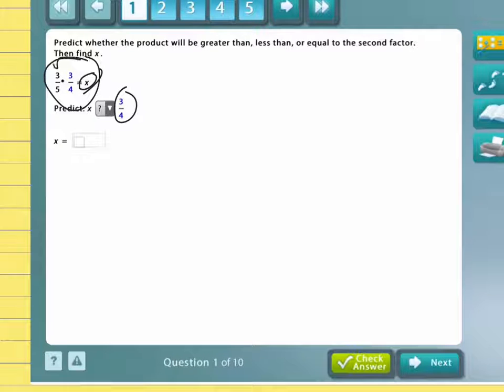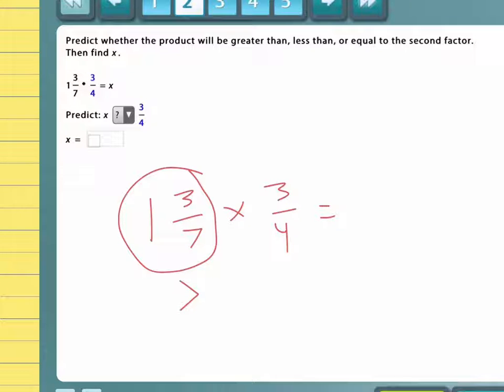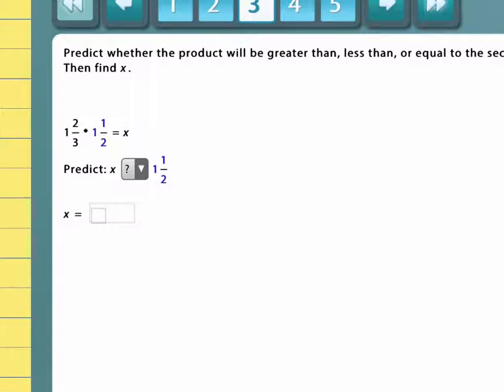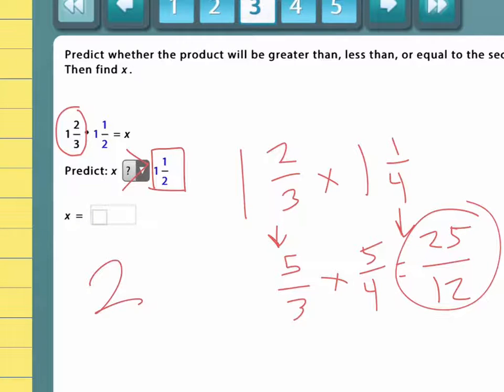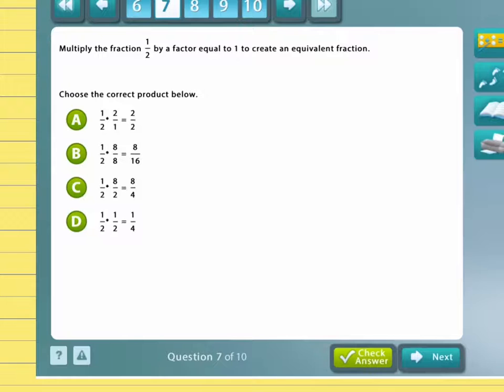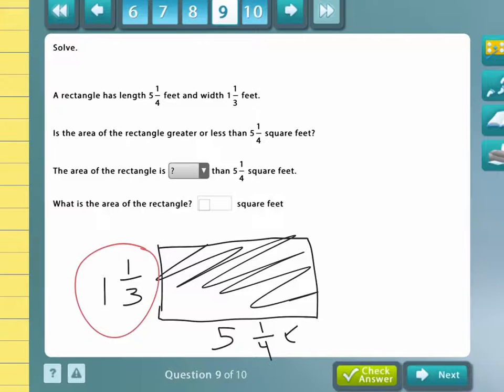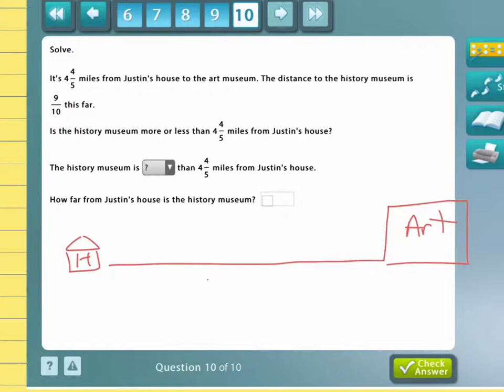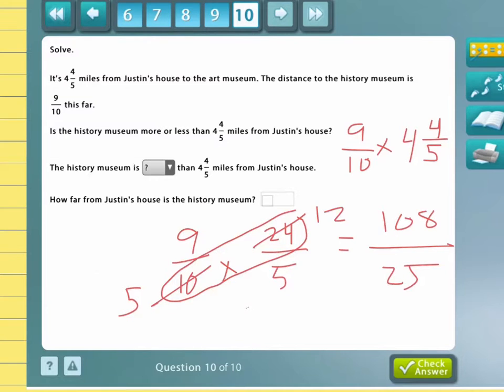Think central 3-9